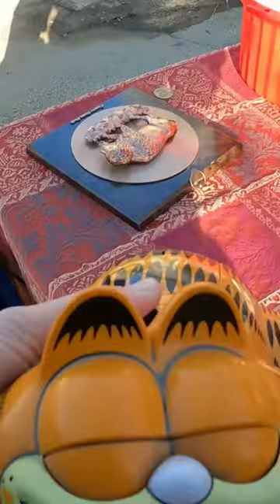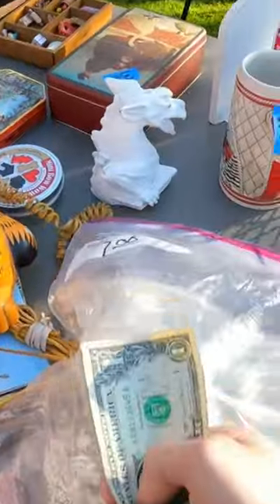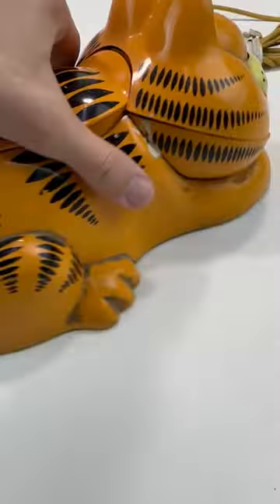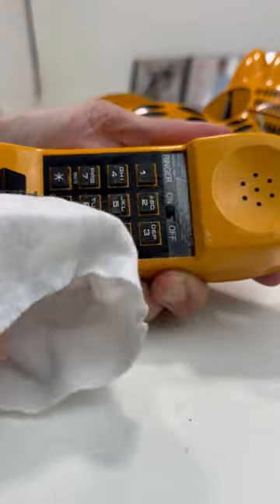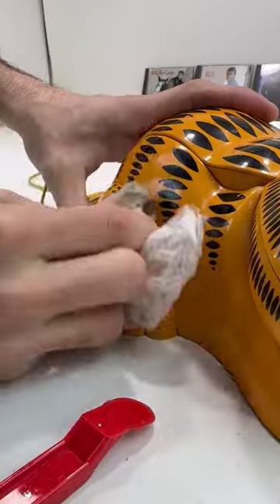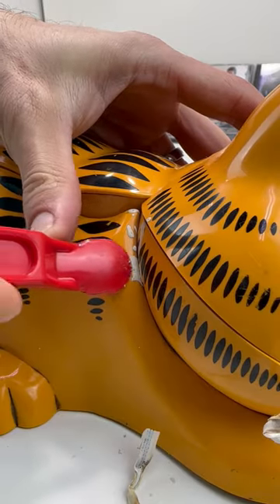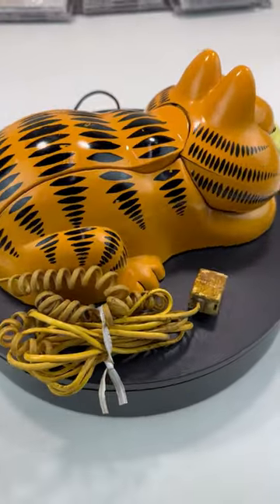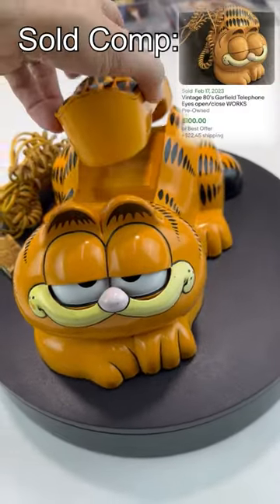This Vintage Garfield Telephone is Very Old. I cleaned and restored it.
This old Garfield desk phone was looking a little sad. I snagged it for $3 at a yard sale, and brought it home to clean it up. Baby wipes for the dust, lighter fluid for the stubborn grime. Plastic scraper for the paint spots. With just a little effort, I transformed my $3 investment into a potential $100+shipping. It’s super cute, Garfield sleeps while the handset is down and opens his eyes when you pick it up. On this type of phone the eyelid mechanisms are often are busted, so inspect that before you buy one.

Squid hat

My Video Equipment:
Camera Base plate
Gopro Chest Mount
Gopro Clip Mount
Primary Microphone
Cheaper Microphone
Focusrite Scarlett Audio Interface
Microphone Boom Arm
Apple Pencil
Magsafe Charger
Macbook for editing
Memory Card/USBC hub
Stream Deck
Rode Wireless Mic
Sound Studio Foam
Color Light
Light Bars (Newer version than mine)
Rotating Display
Bluetooth Scanner

Store Gear:
Rollo wifi Wired
Tape Dispenser
Macbook Air Utility Cutter (Newer model)
Lighter fluid (Different package, same stuff)